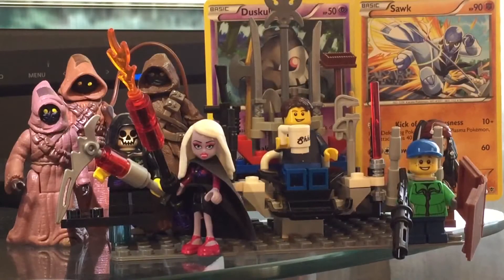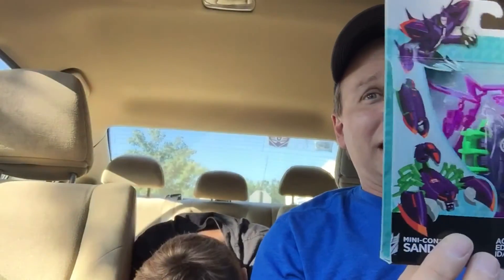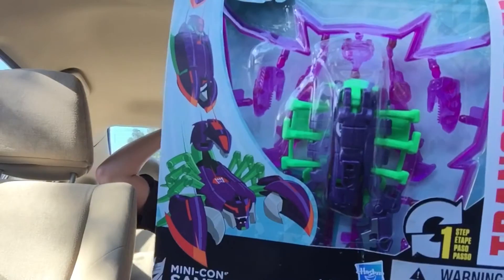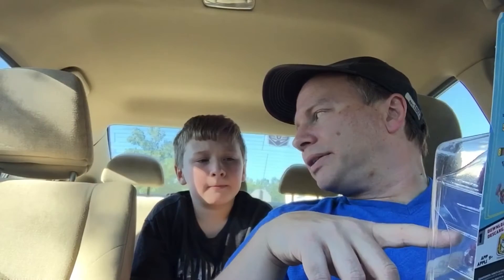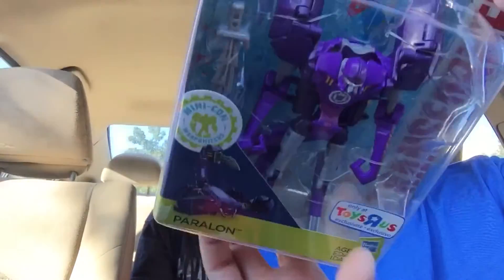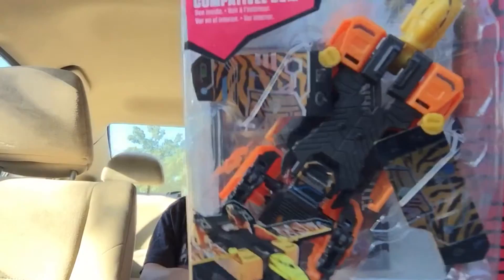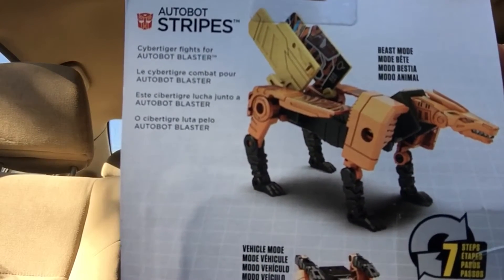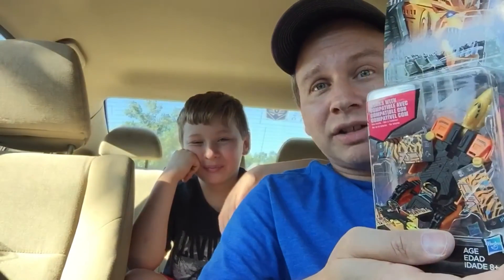Feisty Pants Hauls Transformers! Mini-cons Paralon Stripes! @mypalalex 741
Feisty Pants hauls some new Transformers today. We picked up Paralon and some Mini-cons from Transformers Robots in Disguise, and Stripes from Transformers Titans Return.